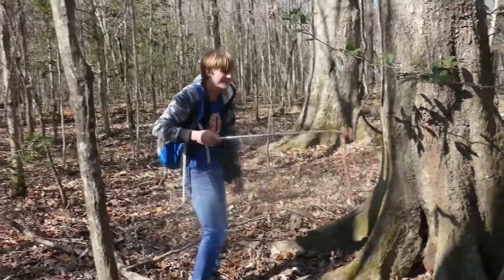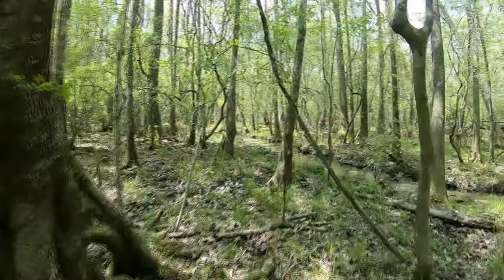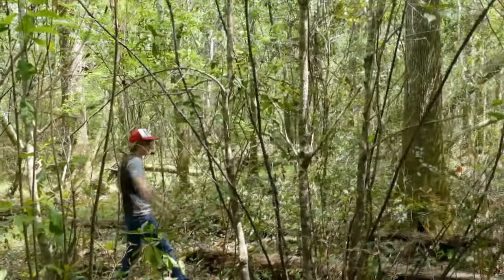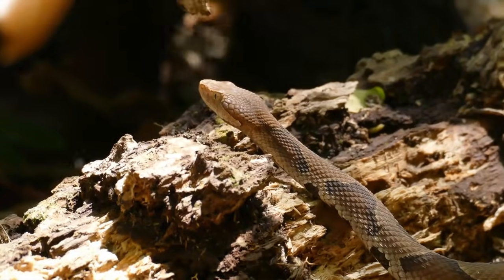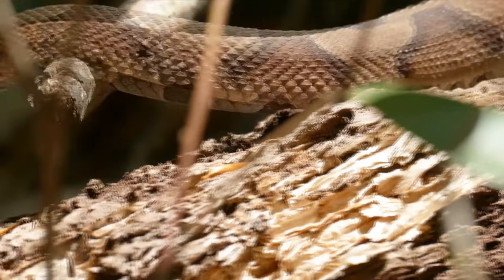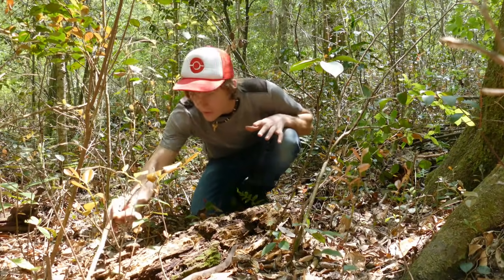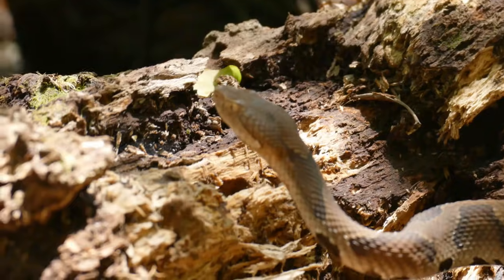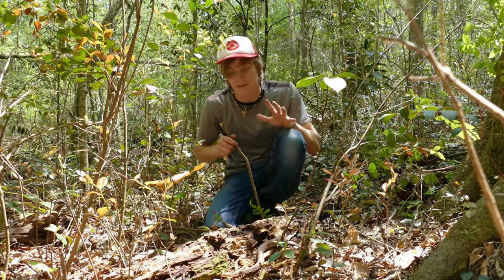Copperheads..... are they ACTUALLY Deadly?...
On today's episode, we're gonna be covering a topic we get questions about ALOT, which is, are copperheads actually a deadly venomous snake? While these snakes contribute to most of the venomous snake bites in the US, their venom is relatively mild, so does that mean these snakes aren't dangerous?. Well... not exactly... so today, we're gonna be looking for one of these camouflage vipers in hopes of getting you up close with this snake and explaining how bad their bites are! As always we hope y'all enjoy this video :D